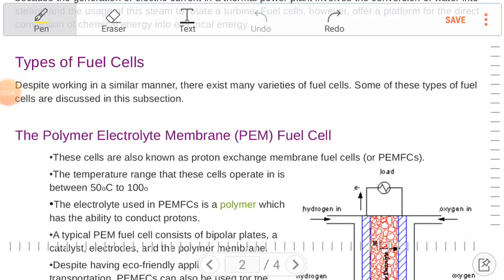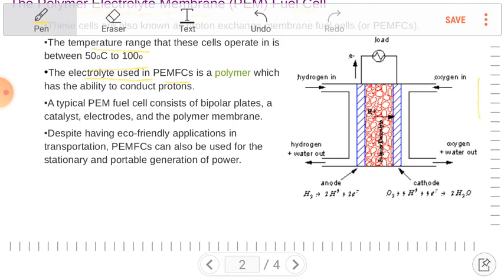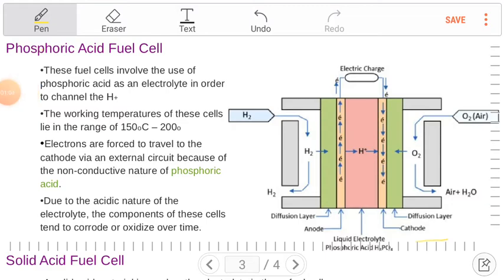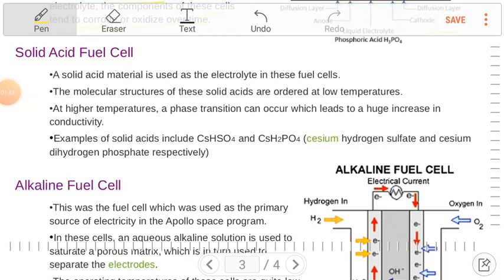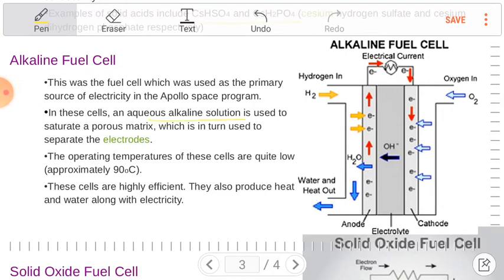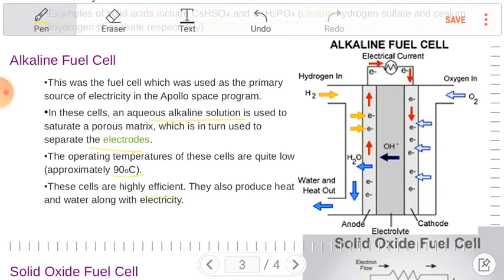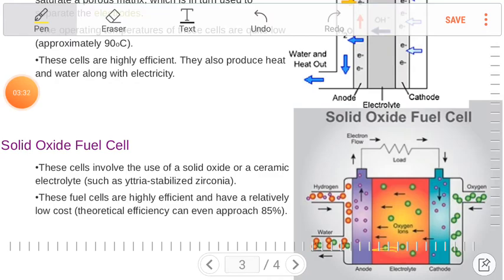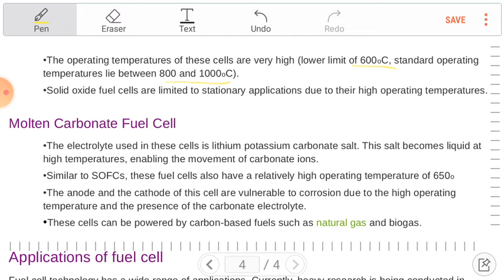Types fuel cell